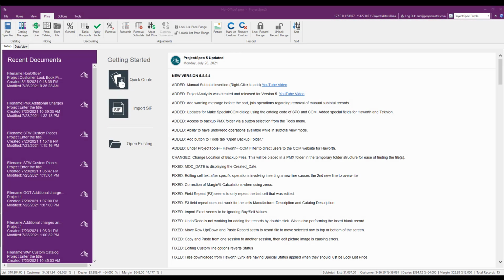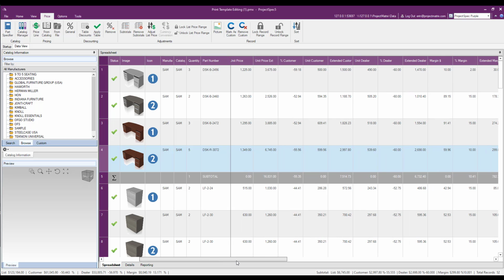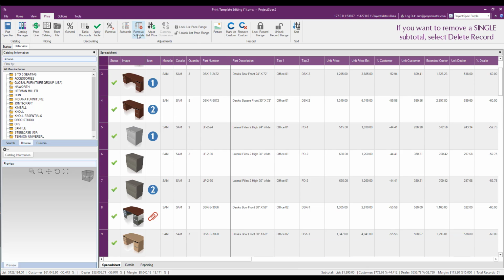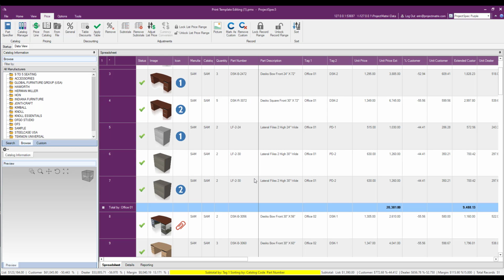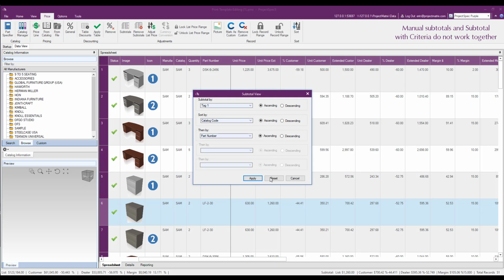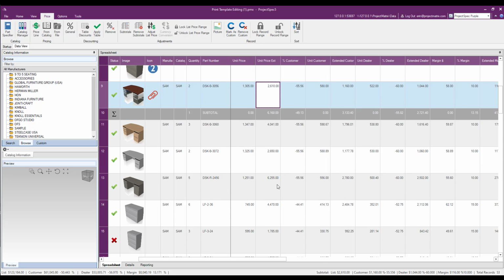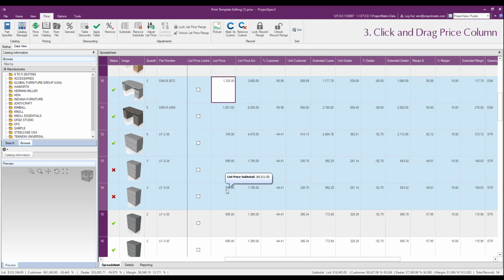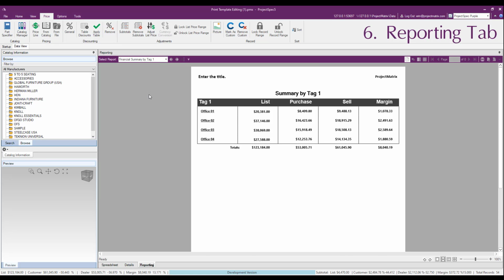Insert Subtotal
INSERT SUBTOTAL IS HERE! Watch this video to learn the six ways to use subtotal in ProjectSpec5!